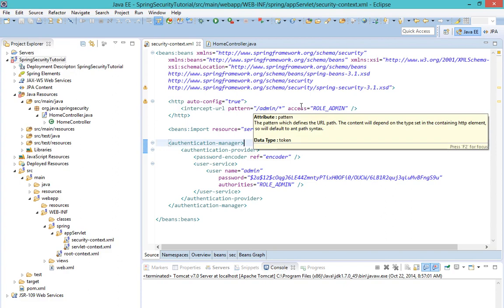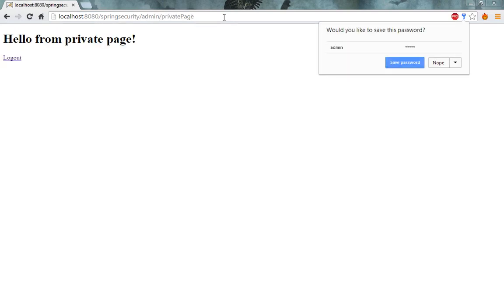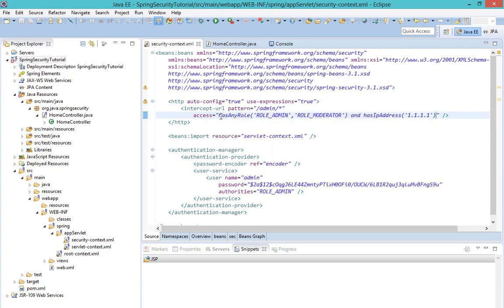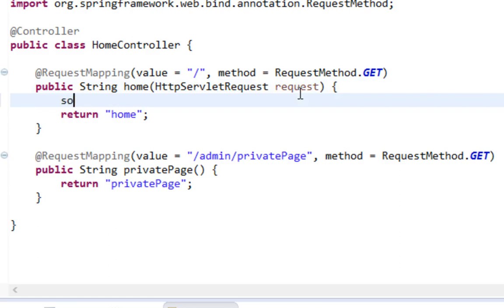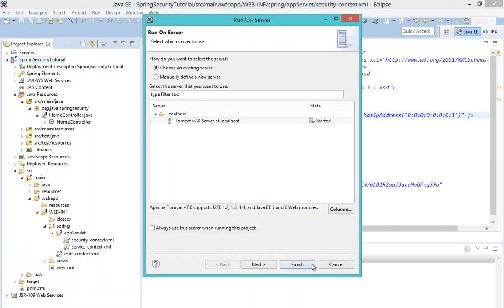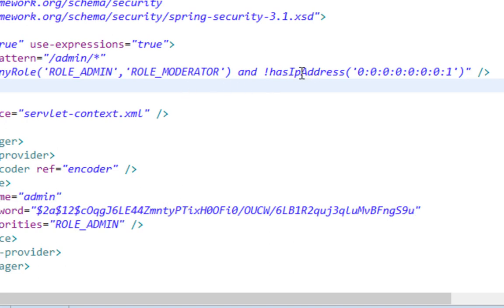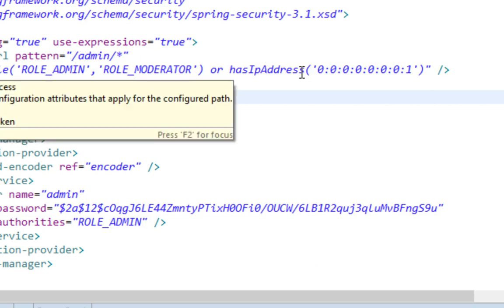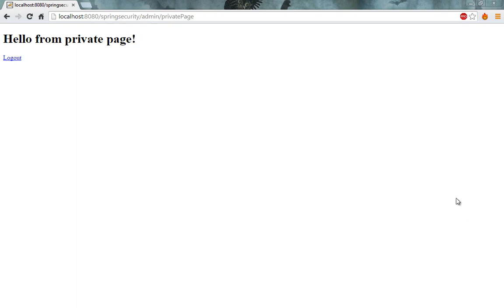Spring security tutorial #4: Expressions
In this tutorial, I'll show you how to use Spring security expressions or authorization functions. And also how to make your private web content IP specific.